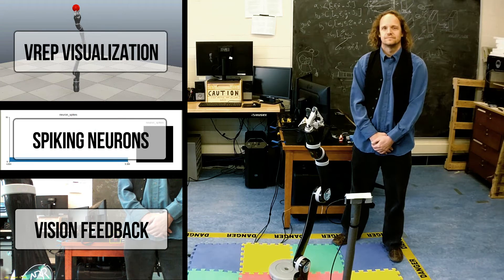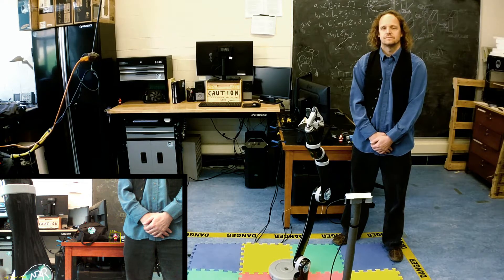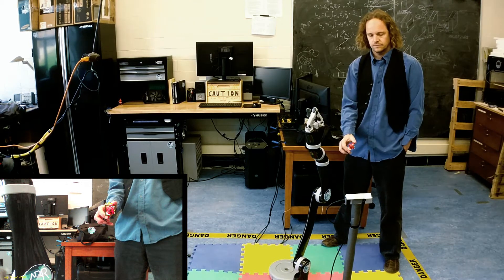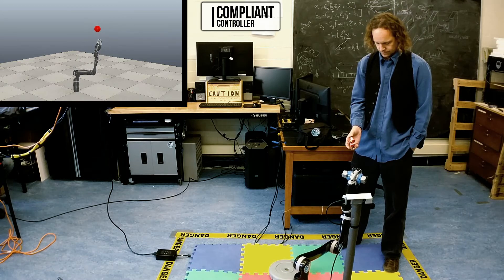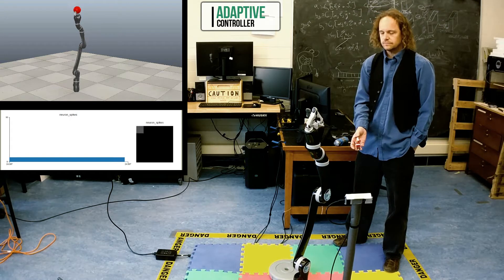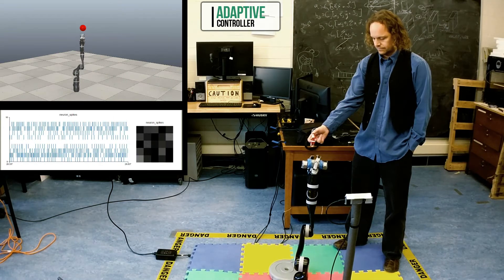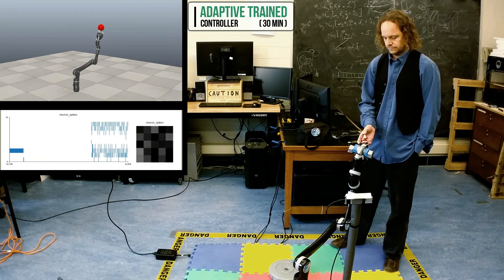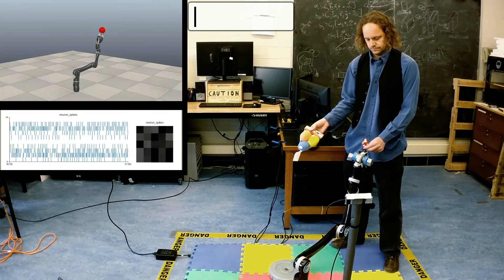Adaptive Control 2: Vision and reaching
A neuromorphic adaptive controller built by Applied Brain Research.

The controller is able to drive a JACO^2 robotic arm to reach objects detected in a video stream, even when the arm is presented with unexpected forces, and when a new tool is attached to the end of the arm.

This video explains how we incorporate video and depth information to detect objects for the arm to reach toward, and shows the arm reaching toward objects.

This work is detailed in this paper and the codebase for this work can be found The code depends on the Nengo neural simulator platform, which is available